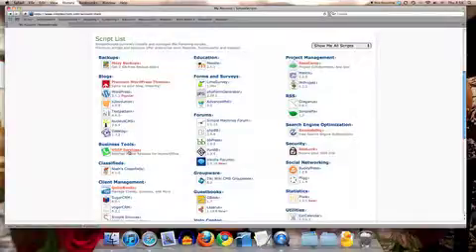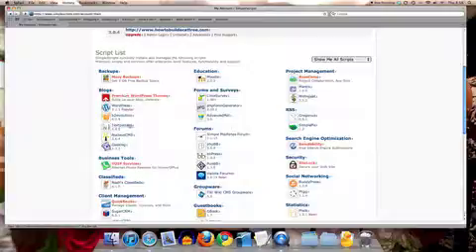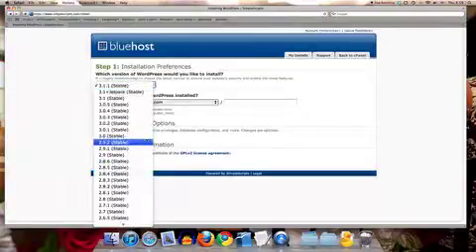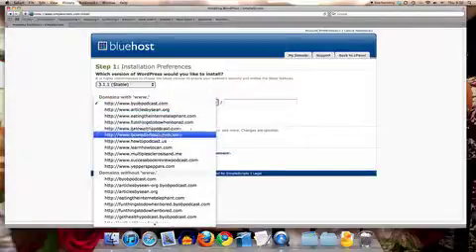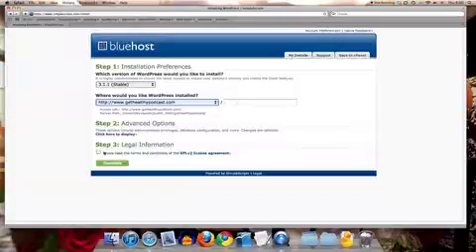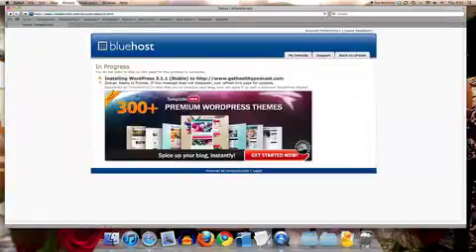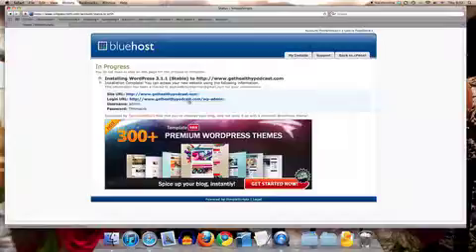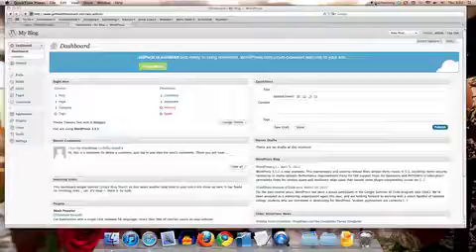WordPress Install.m4v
In this video I go through the steps to install WordPress onto my BlueHost account as an add-on.